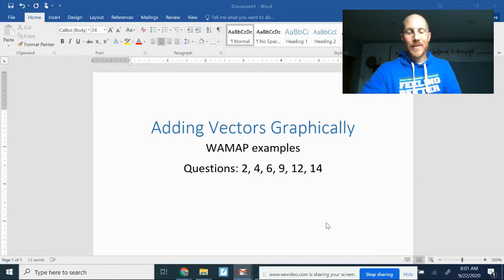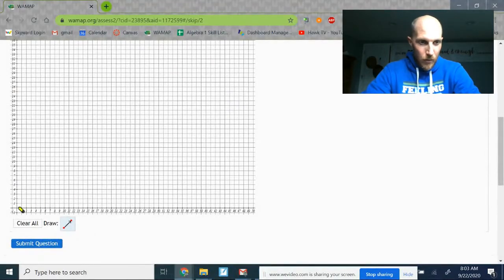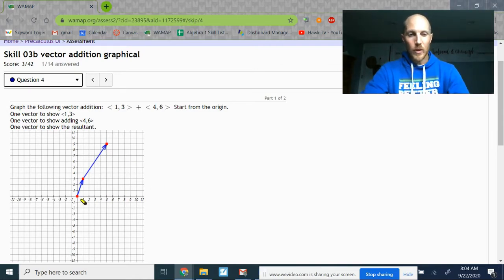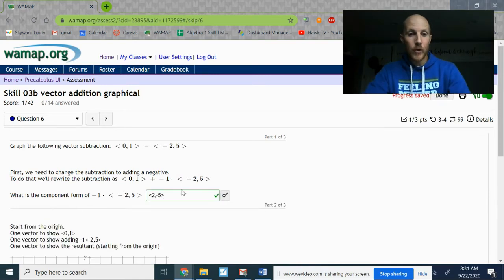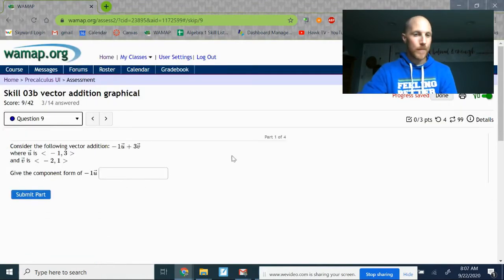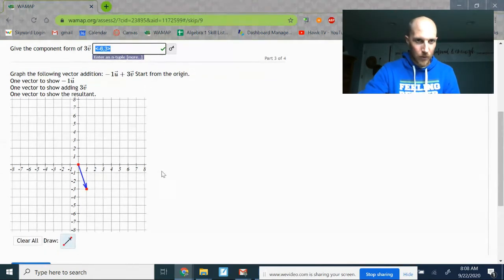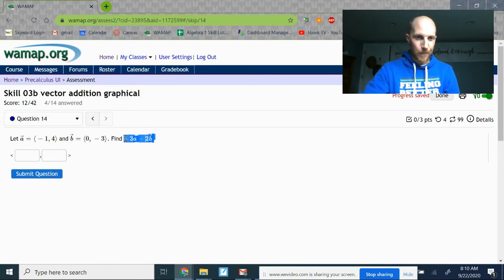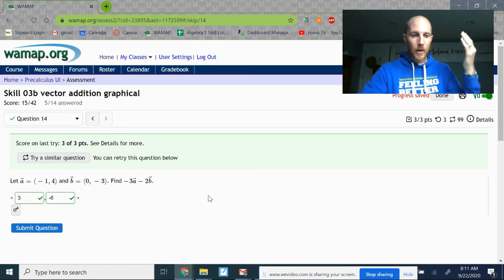Adding Vectors Graphically WAMAP examples